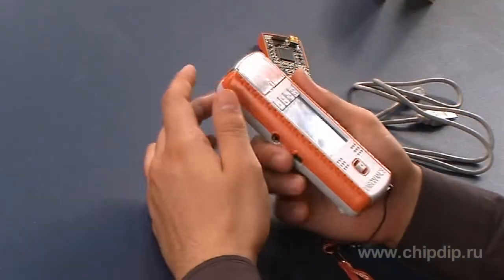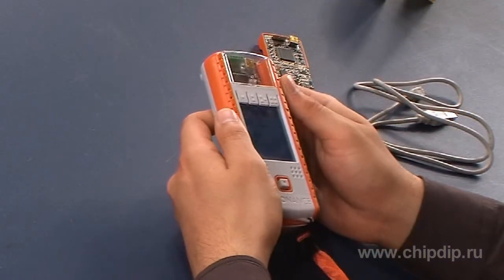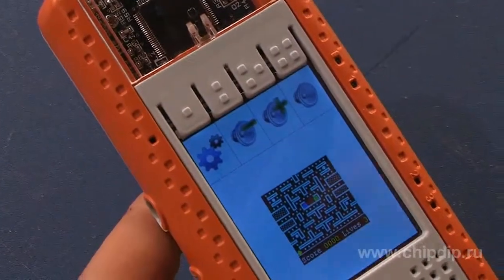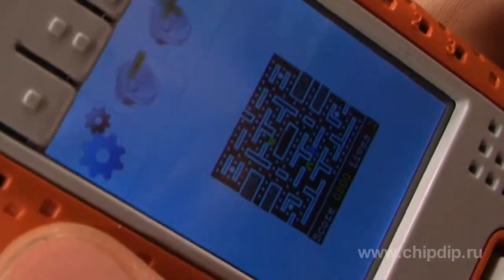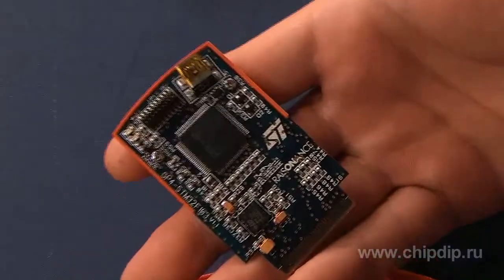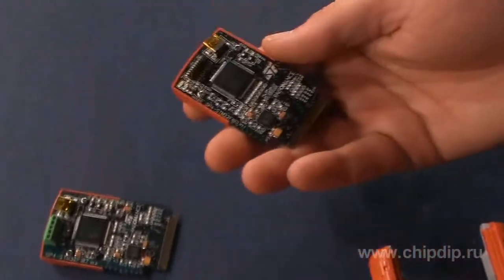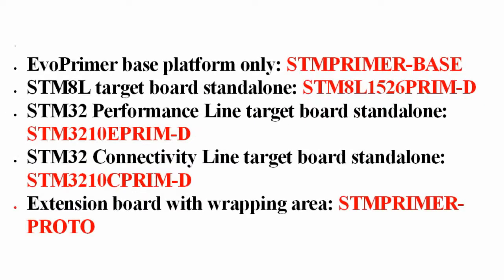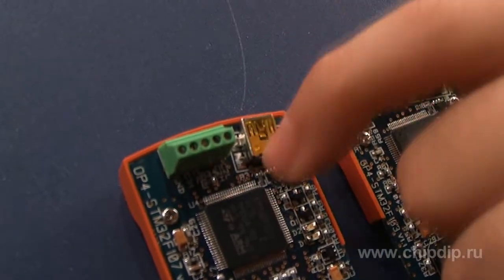Evo Primer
Evo Primer       If you think that this is another game console, then you are highly mistaken. This is a demonstration and debugging kit Evo Primer from STMicroelectronics company.       This device allows you easily and within short time, so-to-say effortlessly, to master the STM32F and STM8L processor family. TFT touch screen display, five-position joystick, built-in MEMS gyroscope, ergonomic design make the communication with this device simple and enjoyable.       Tired of studying the features of microcontrollers from STM, you can find a few simple toys in the Application folder.       Evo Primer is also useful for advanced developers, making it possible to quickly implement the project in the form of a layout with an ergonomic design.       A distinctive feature of Evo Primer from previous versions - Primer and Primer2 - is its modular design.       Primer and Primer2 were a common structure that allowed working exclusively with a single built-in microcontroller. And Evo Primer consists of two main parts: a base platform and the target board with a microcontroller. For example, after working with STM32F107VC microcontroller with the memory of 256K, if we decide that we lack memory, we can change it to STM32V103E with 512K of memory.       At the moment, the manufacturer offers two options of supply: a basic platform with already installed target board or the supply of the base and boards separately. You can choose from 4 boards: on microcontrollers STM8L1526C, STM32F107VC, STM32F103VE and STMPRIMER-PROTO board with a platform for prototyping.       Target boards are equipped with slots for expanding the periphery.       We can only add that one of the models of Evo Primer, STM3210E-PRIMER was named by EETIMES, an authoritative journal in the field of electronics, the Product of the Year.